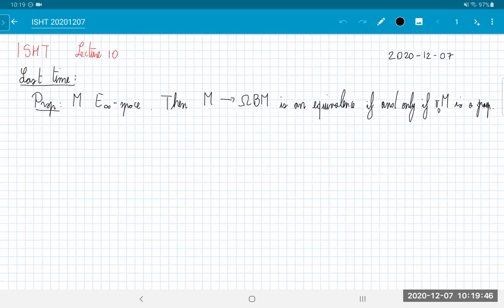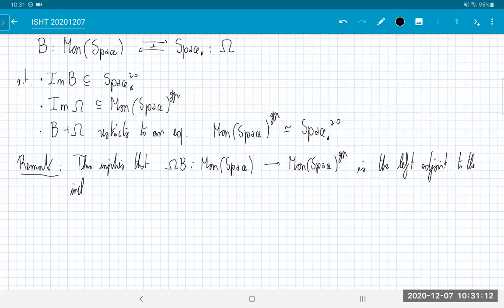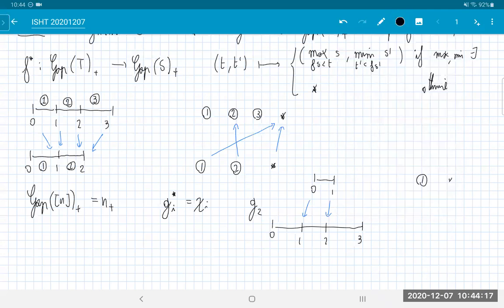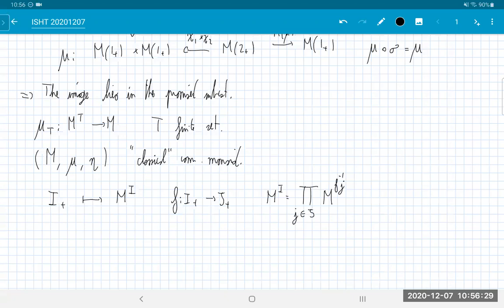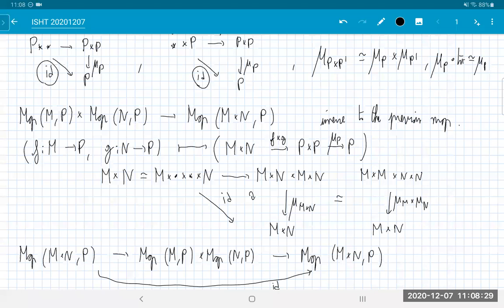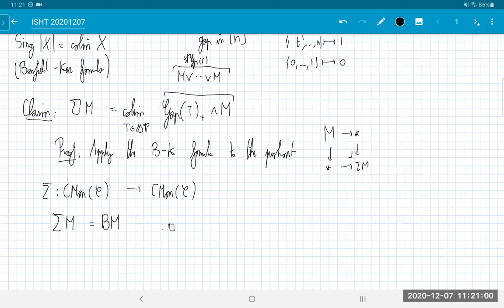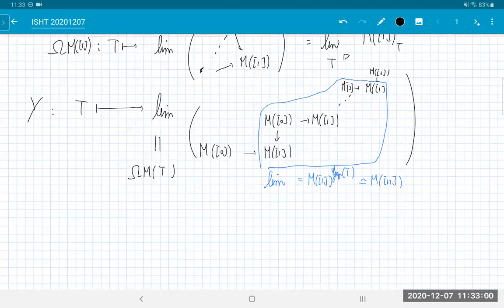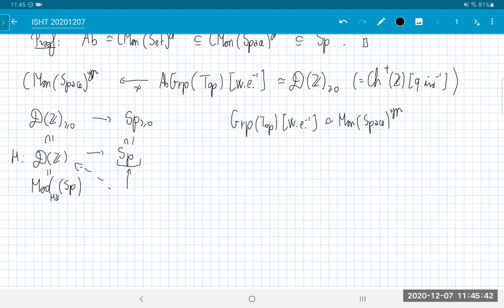Introduction to stable homotopy theory - Lecture 10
Commutative monoids and classifying spectra